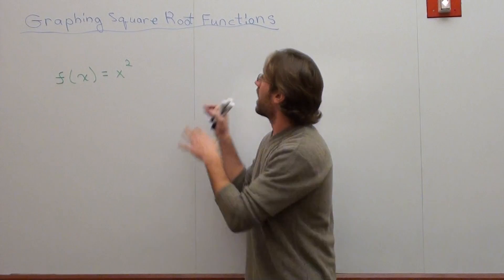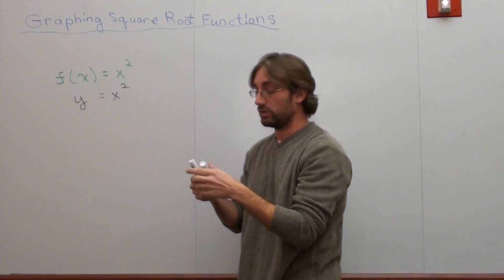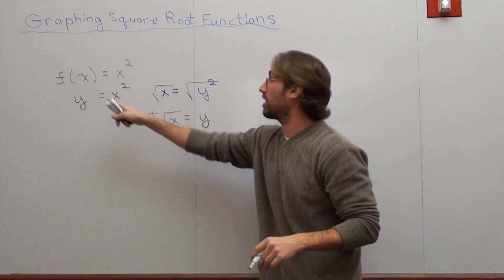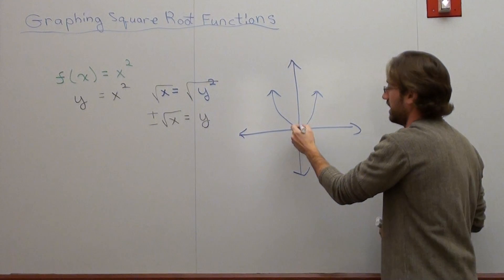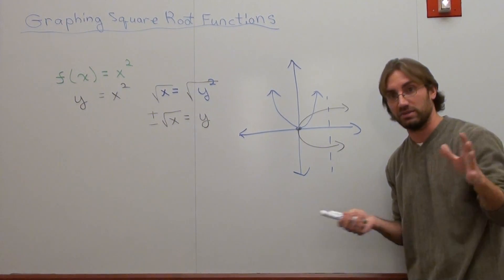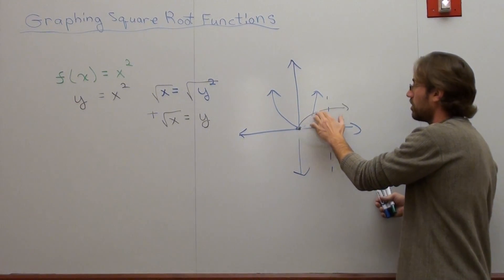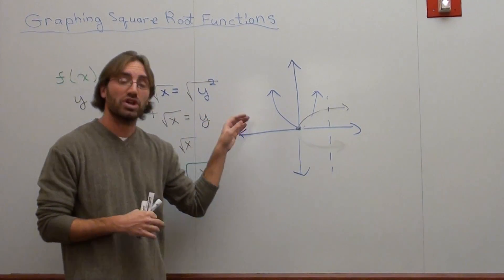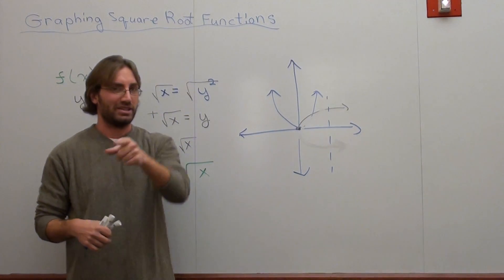Free Math Lessons Graphing Square Root Functions